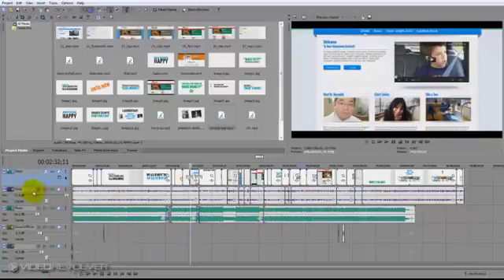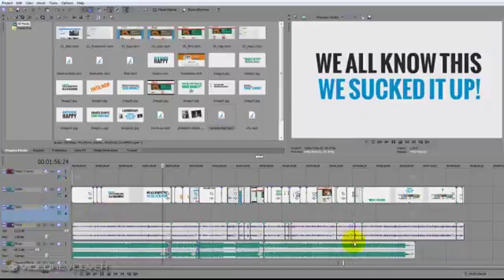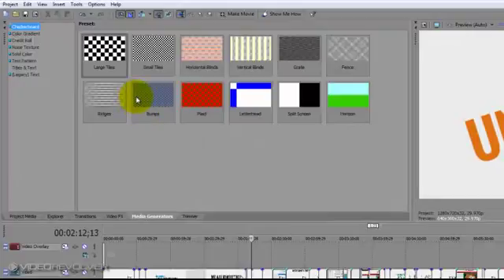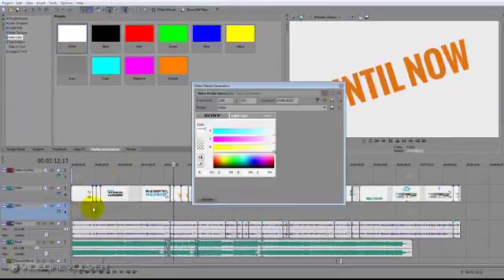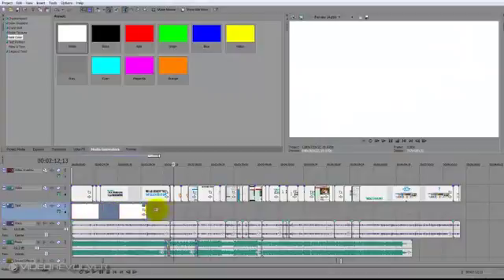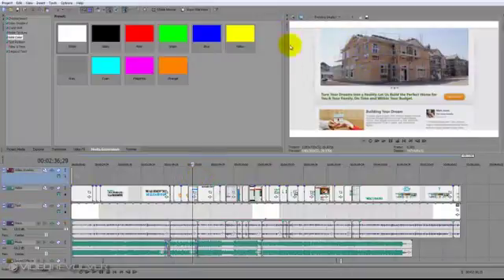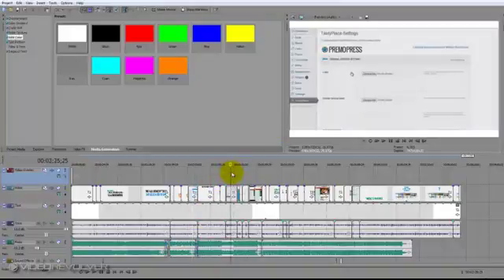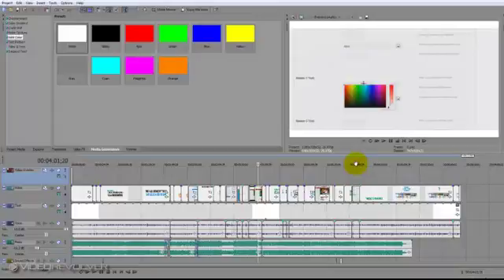Module 5 - 11: Final Tweaks